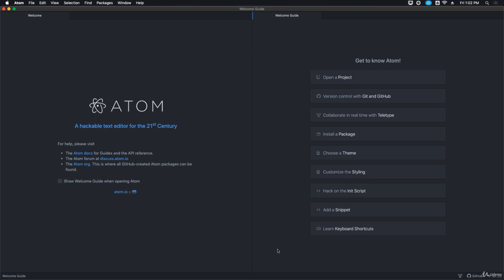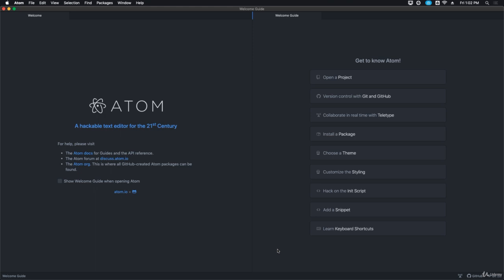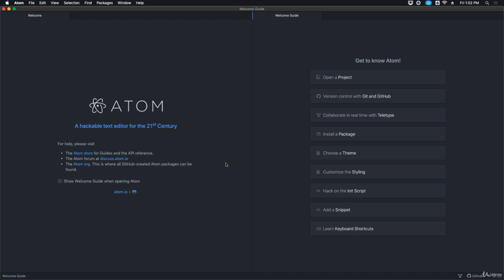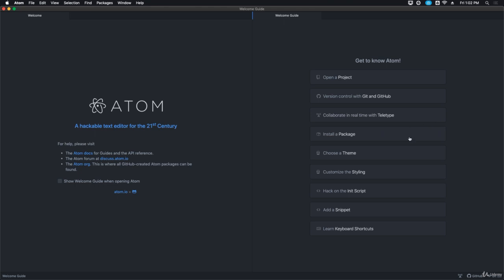Atom Editor - Overview - 01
Hi and Welcome to Front End Web Development Ultimate Course 2021

I'm you instructor Josh Werner and I'll be leading you through this course

Have you always wanted to learn how to code but don't know where to start?

Would you like to make amazing websites and bring your ideas to life?

Then Front End Web Development Ultimate Course 2021 is for you!v

Programming is the most in-demand skill in 2021.

The course begins with the basics.

I'll take you through everything you need to know to start building websites like an expert.

We'll Cover HTML5, CSS3, JavaScript, jQuery, Bootstrap 4 and SVG from scratch.

You'll learn all the fundamentals of Front-End Web Development and how you can

Use them to start creating you own websites.

The course is packed with over 98 hours of hands-on tutorials

I look forward to Going through course with you I'll see you inside!

Introduction

Firefox Developer Edition (Web Browser)

Atom (Free Text Editor!)

GitHub Basics (Cloud Base Storage for your Code!)

HTML5 Basics

HTML5 Basics Project

HTML5 Advanced

HTML5 Advanced Project

CSS3 Basics

CSS3 Basics Project

CSS3 Advanced

CSS3 Advanced Project

JavaScript Basics

JavaScript Basics Project

JavaScript Advanced

JavaScript Advanced Project

jQuery Basics

jQuery Basics Project

jQuery Advanced

jQuery Advanced Project

SVG Basics

SVG Basics Project

SVG Advanced

SVG Advanced Project